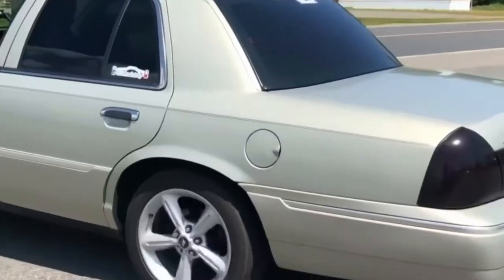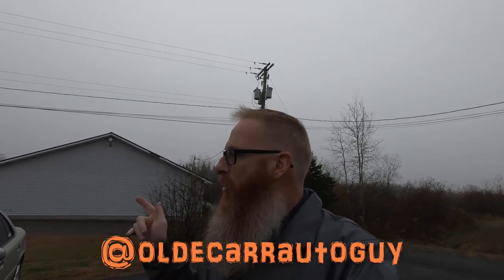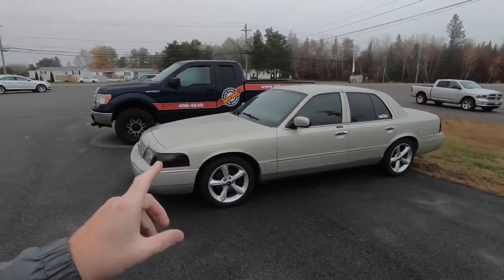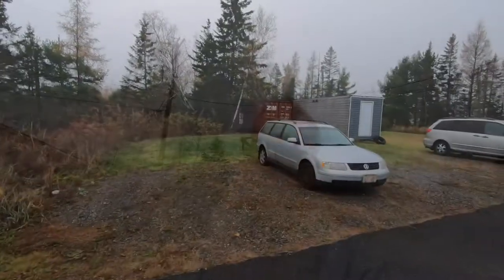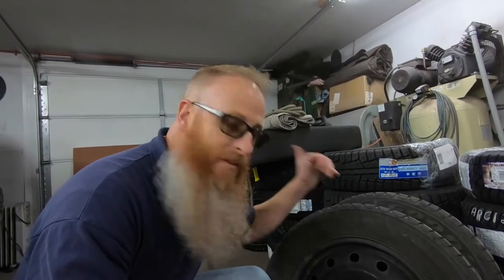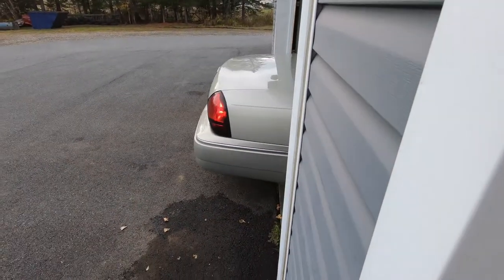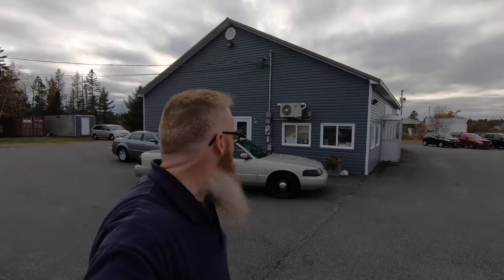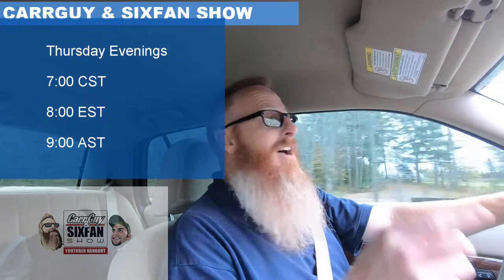HOW TO CONVERT YOUR GRAND MARQUIS INTO A P71 POLICE INTERCEPTOR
iN PREPARATION FOR WINTER I DECIDES TO CONVERT MY GRAND MARQUIS INTO A P71 POLICE INTERCEPTOR BUY PUTTING WINTER TIRES ON STEEL WHEELS WITH A CENTER CAP.

THIRD LINK
TUBEBUDDY

FIFTH LINK
SUSSEX BEARD OIL

Jason @oldecarrautoguy
220 Route 170

or